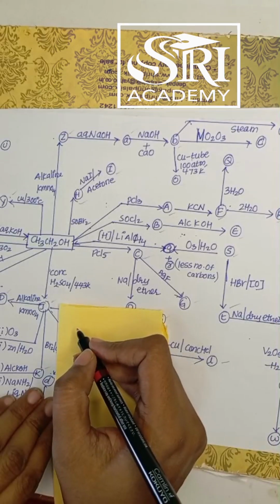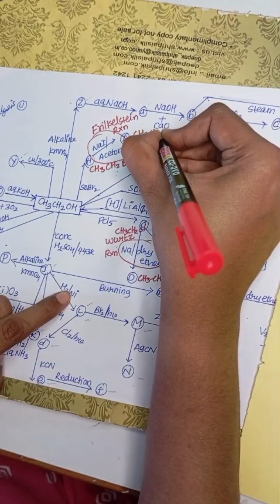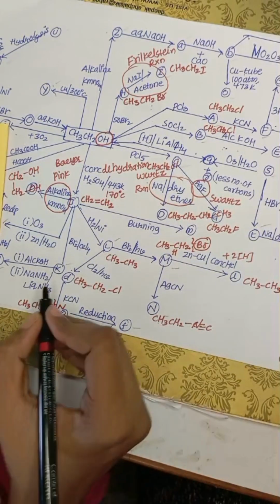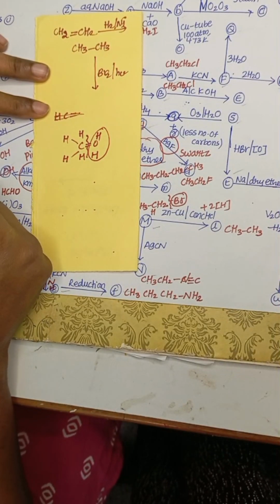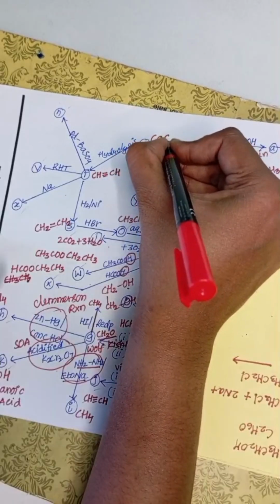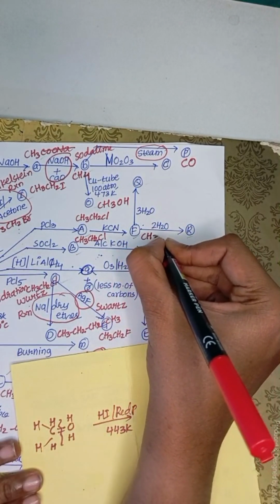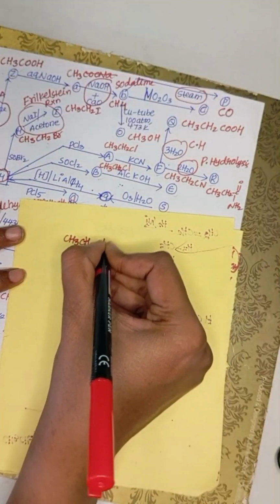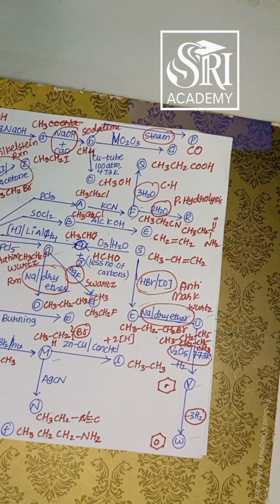Conquer NEET UG/ Everything from Ethanol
Ethyl alcohol reactions

Ethanol reactions class 12

50 reactions of ethanol

Organic chemistry one shot

NEET UG organic chemistry

JEE Main chemistry revision

JEE Advanced organic reactions

Class 12 NCERT alcohol reactions

ICSE chemistry class 12

EAPCET chemistry revision

Alcohols phenols ethers reactions

Ethanol conversion reactions

Important organic reactions

Class 12 chemistry quick revision

NCERT organic chemistry chapter 12

One shot organic chemistry

Chemistry toppers revision

Ethanol to aldehyde reactions

Ethanol to acid reactions

Master the fundamentals of organic chemistry with this comprehensive guide to 50 useful reactions from ethyl alcohol, specifically designed for NEET aspirants. This video is packed with detailed explanations, step-by-step processes, and expert tips to help you grasp the concepts and reactions essential for your NEET preparation. Whether you're struggling with reaction mechanisms or looking to improve your problem-solving skills, this video is the perfect resource to help you achieve organic chemistry mastery. With a focus on ethyl alcohol as a starting material, we'll explore a range of reactions, including substitution, elimination, addition, and more, to help you develop a deep understanding of organic chemistry principles. Watch this video to boost your confidence, enhance your knowledge, and get ready to ace your NEET exams.